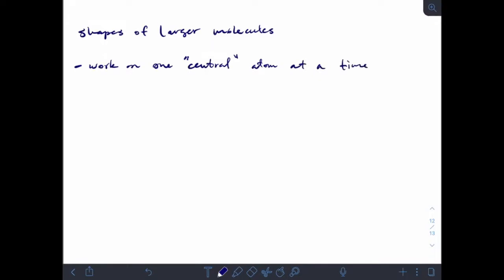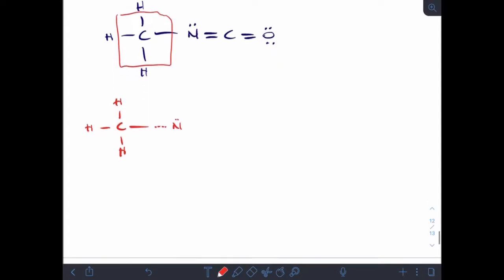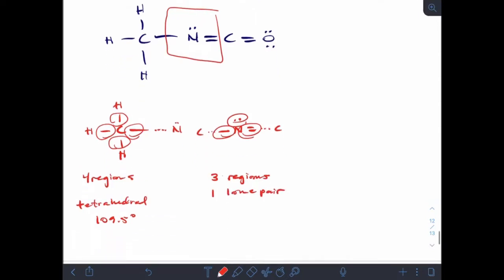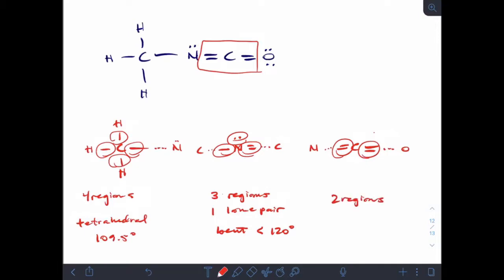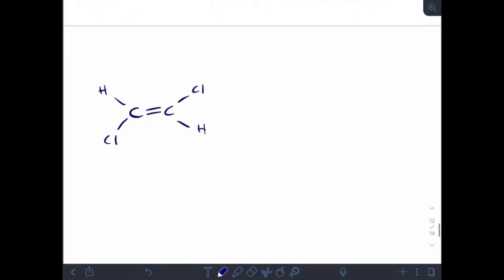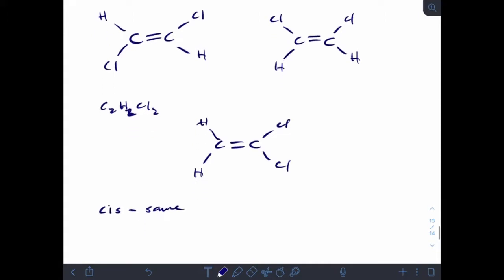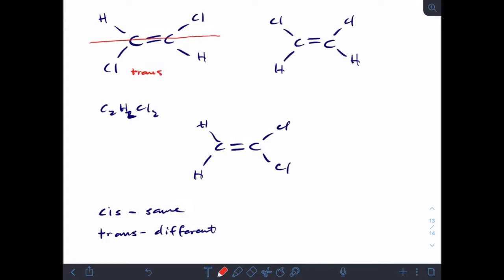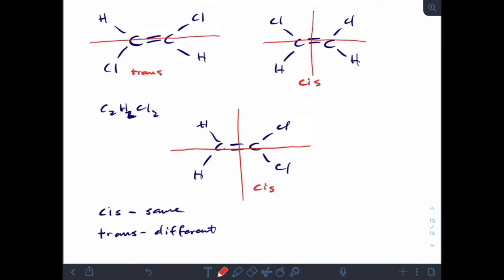Chem115 Ch 10 lecture video 6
Shapes in larger molecules and cis vs trans